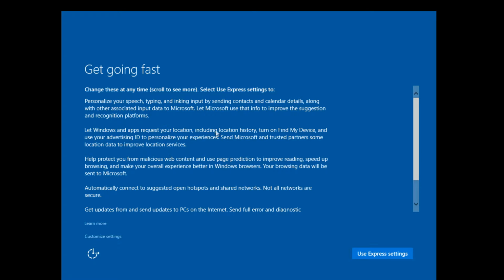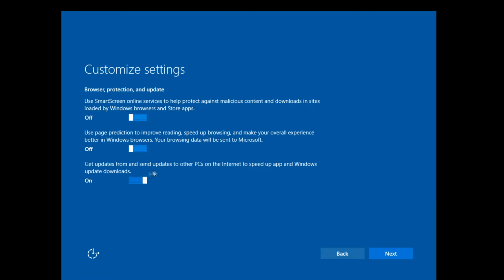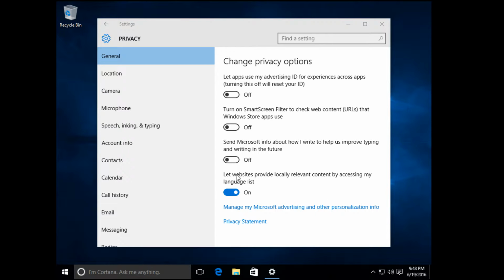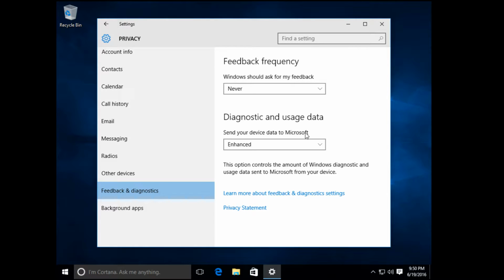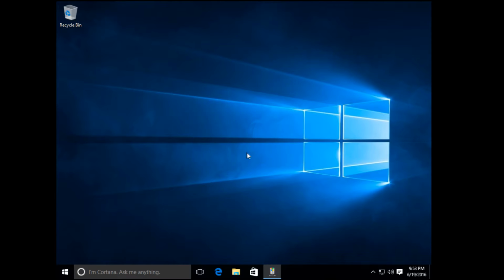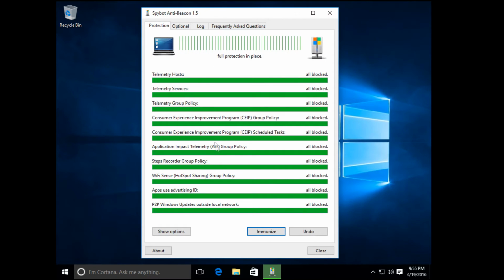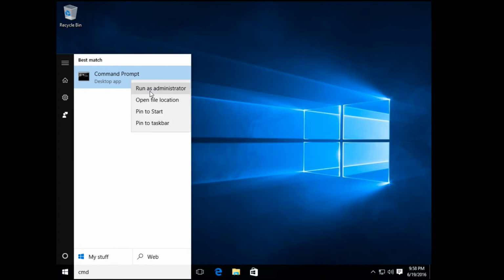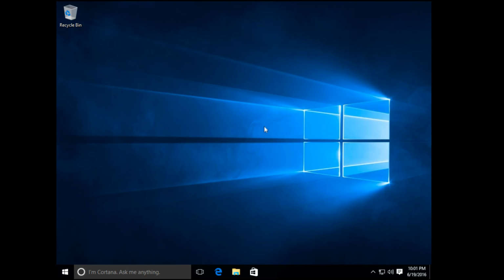Windows 10 Privacy Issues - How to Bypass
In this video I show you how to get around all of the privacy concerns with Windows 10.